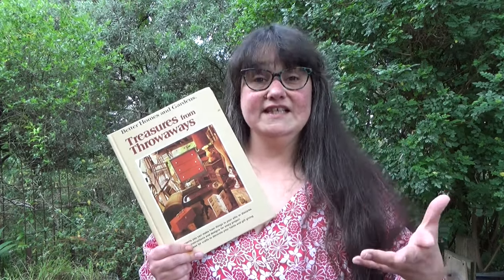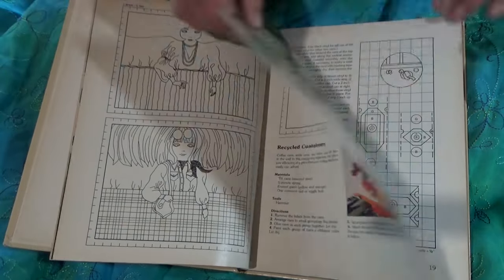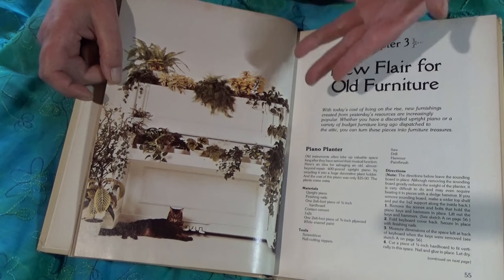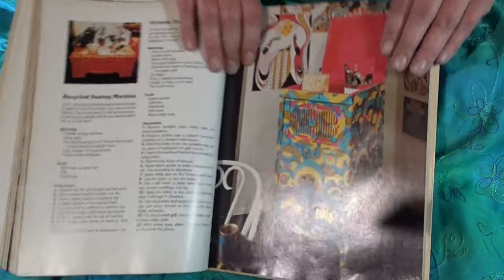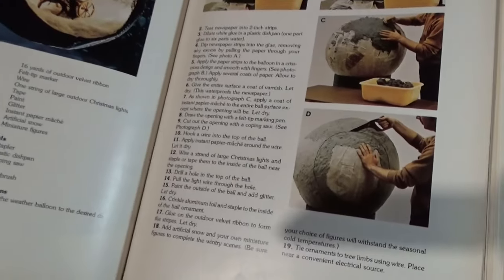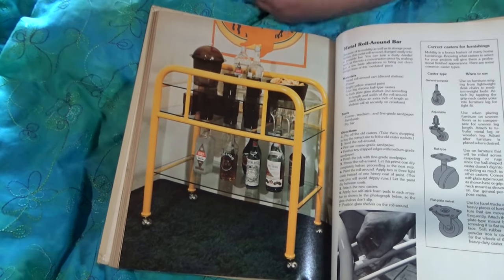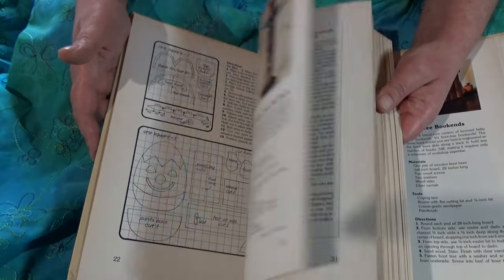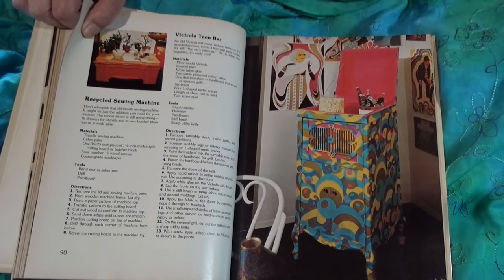70s Fever Dream Crafts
I had to look up "fever dream" to see if it was one word or two. It's two.

On the off chance you'd like to try and track down a copy of "Treasures from Throwaways" (although "treasures" is a strong word) here are the details:
Better Homes and Gardens Books
Publisher: Meredith Corporation
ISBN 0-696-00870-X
1976
You can't have my copy, I need it in case I have an emergency gift to make and only a handful of straws and a sharpie available.
Or a boat propeller.